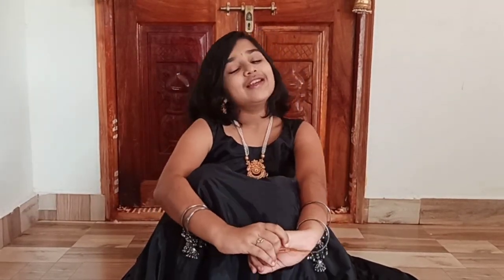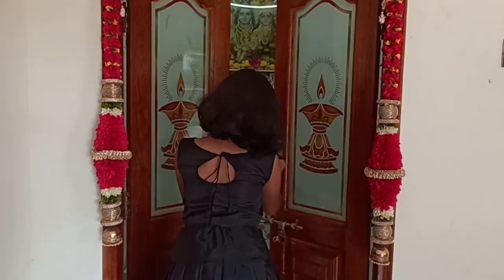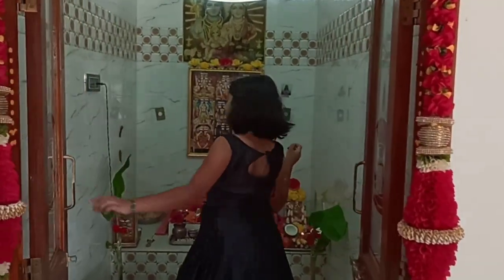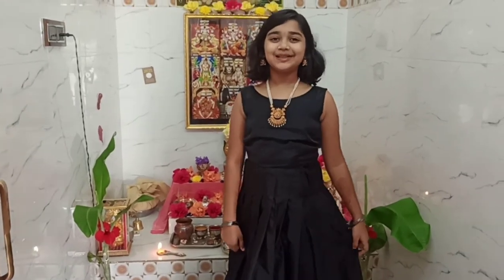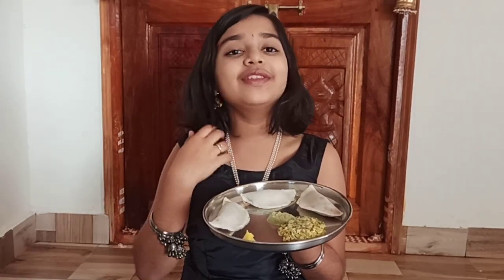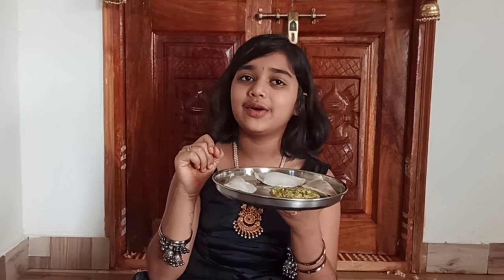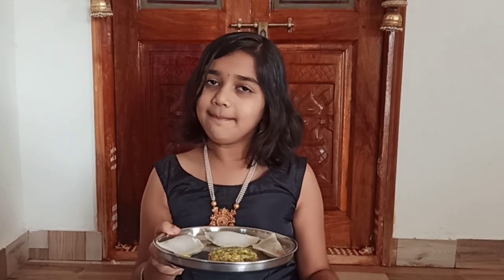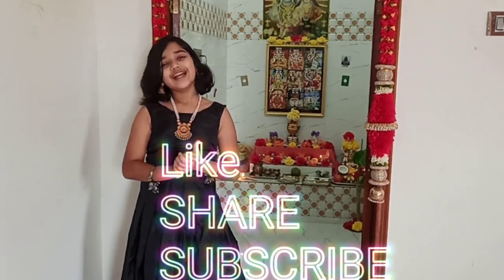🌼 Ganesha Chaturthi Celebrations 🌼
Hi guys Happy Ganesha Chaturthi. Today I will show you my celebrations.